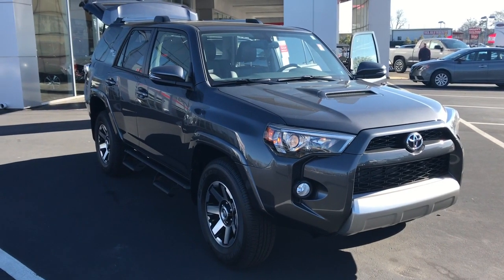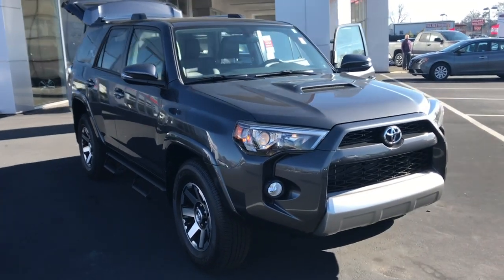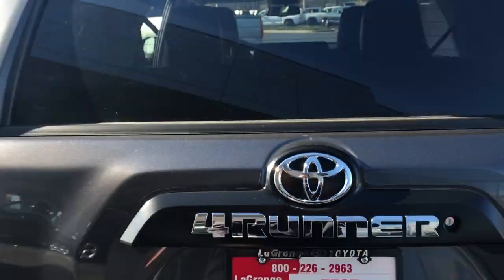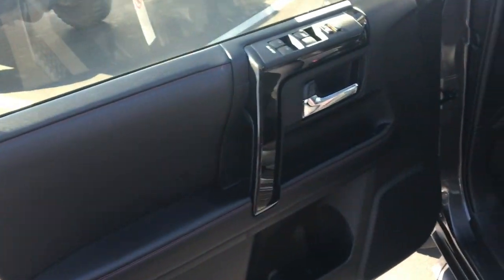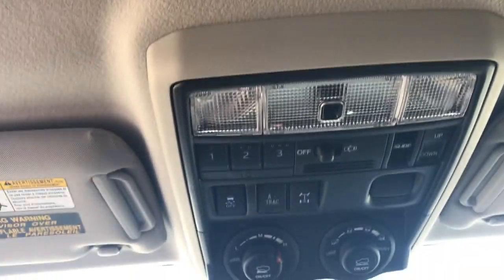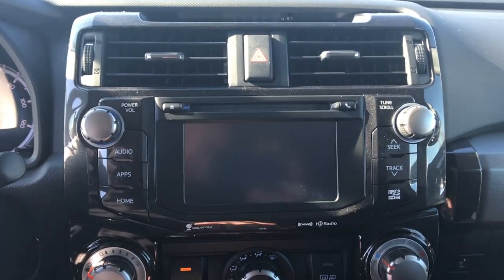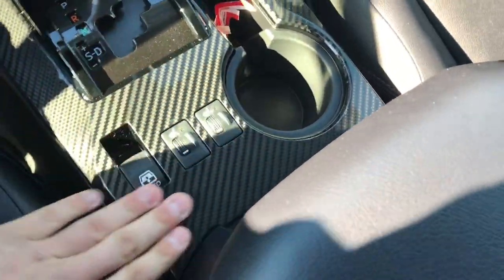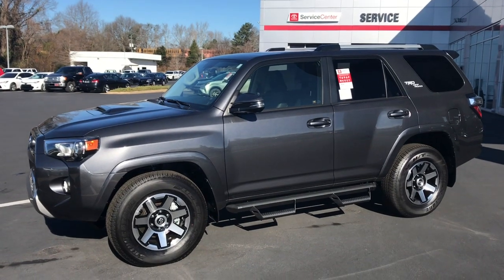Dan's 2018 Toyota 4Runner TRD Off Road Premium w/KDSS by Gerald